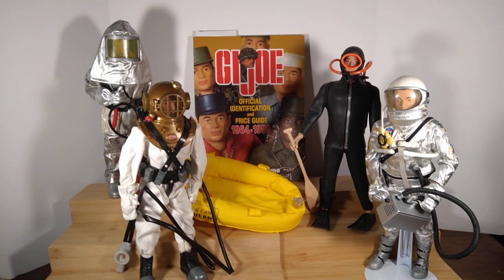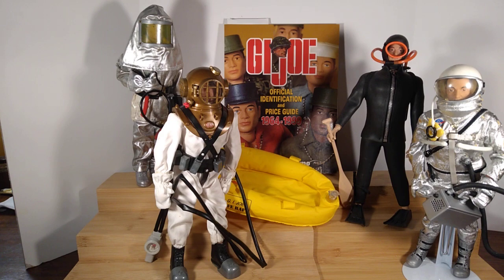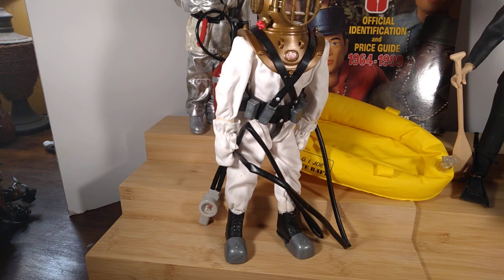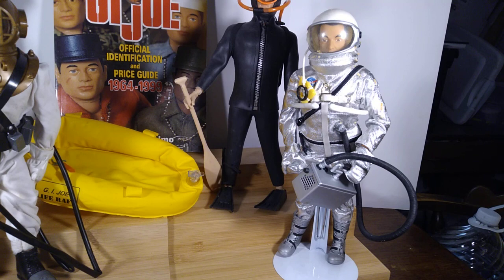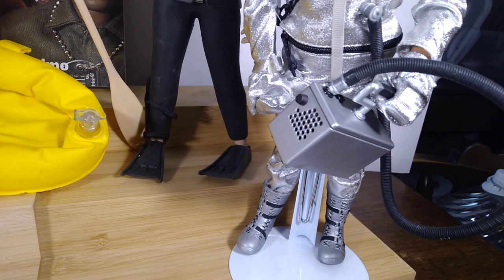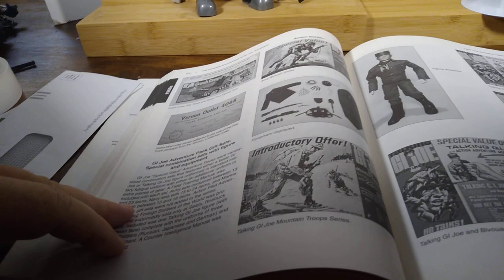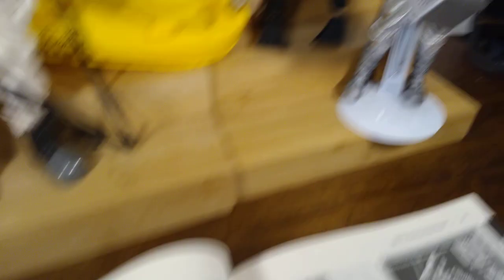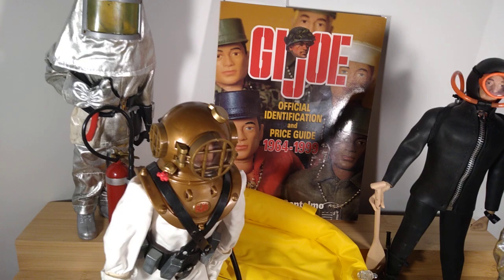More G. I. Joes to Share with You!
40th Anniversary & Timeless Collection.